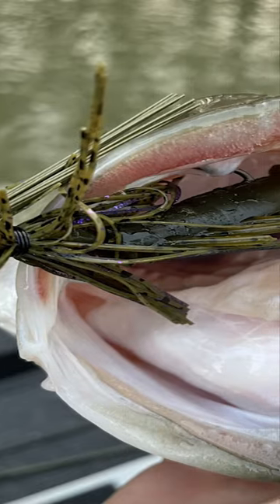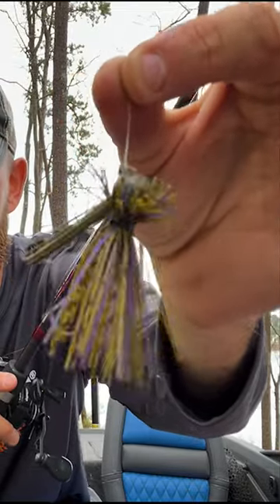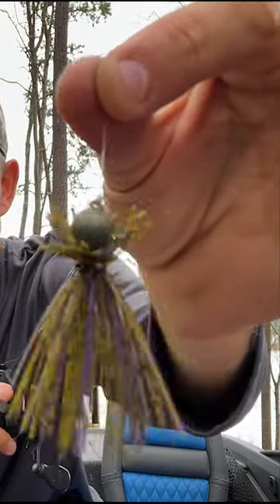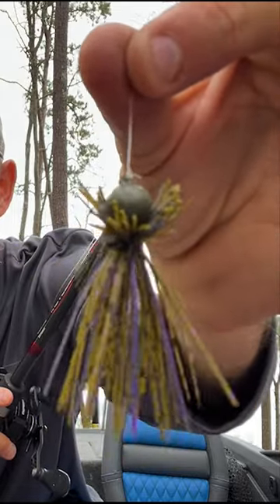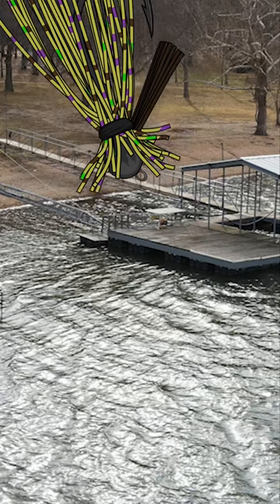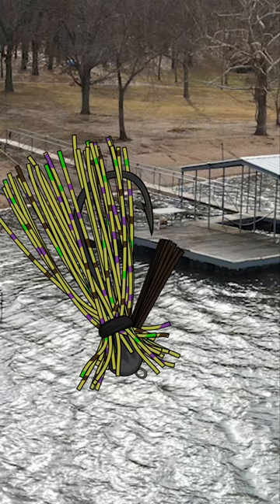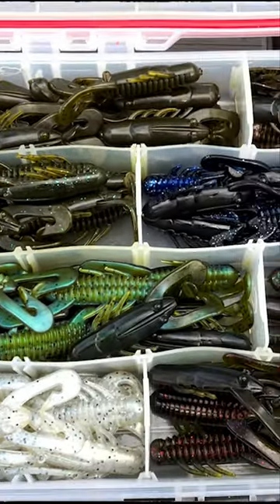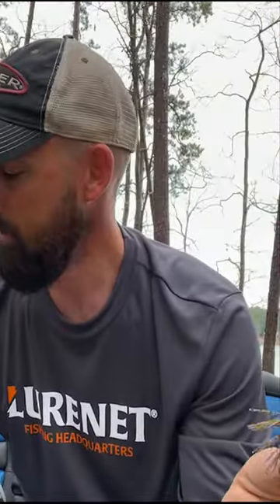Small JIG for BIG Bass!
To see the full segment check out our recent video on our channel!